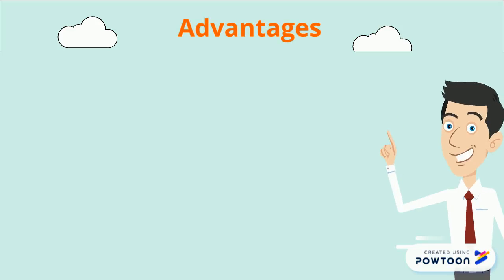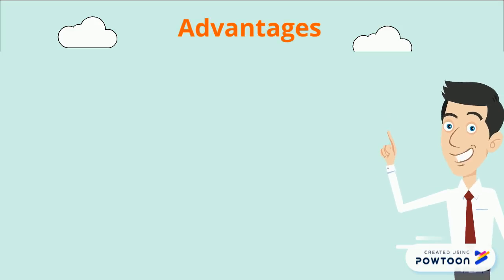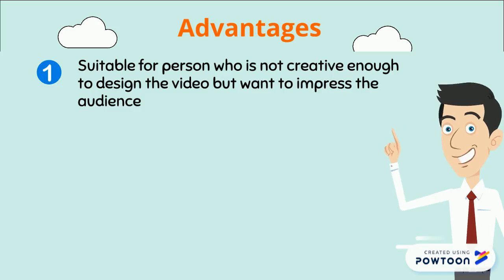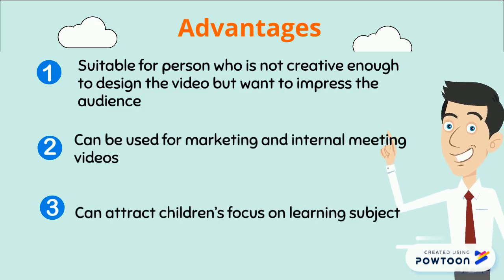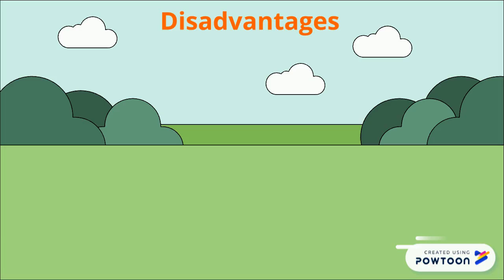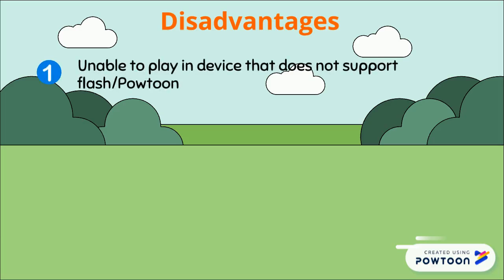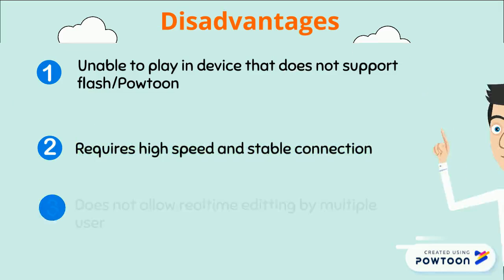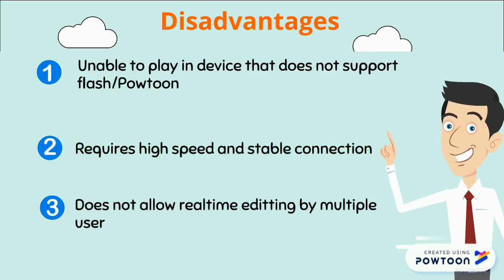Powtoon (Digital Platform)